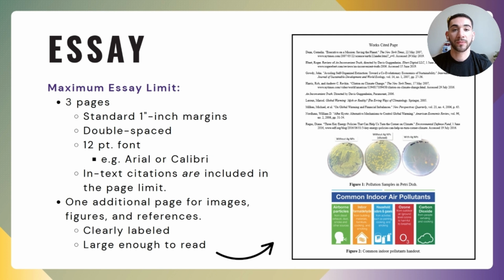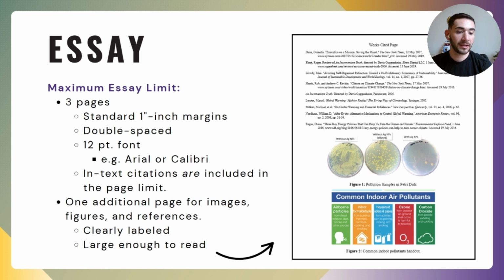Mary Gates Endowment - Written Components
Written Components: Dive into the writing prompts required for the Essay and Impact Statement portion of your application. Receive tips on how to clearly articulate your answers to meet each evaluation criterion.

The Mary Gates Endowment for Students supports University of Washington undergraduates to become independent learners and community leaders. We encourage students’ development of creative, courageous ideas and efforts. Mary Gates Scholars act with integrity, value inclusivity and impact the world through innovation and service.